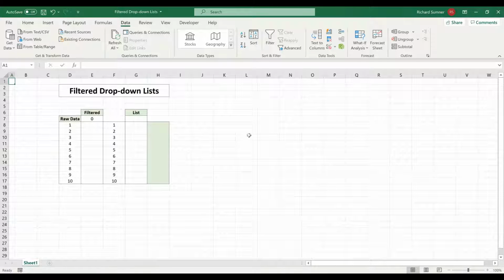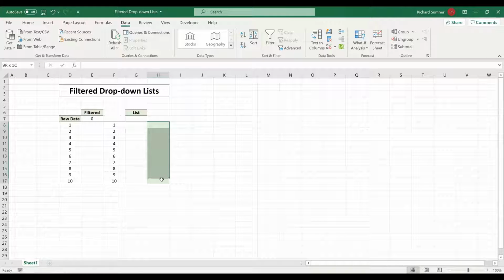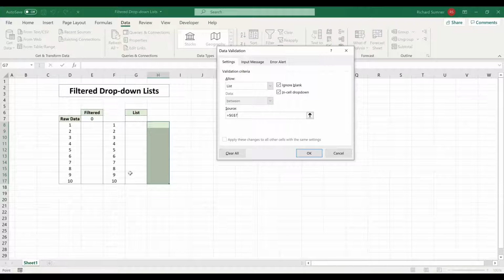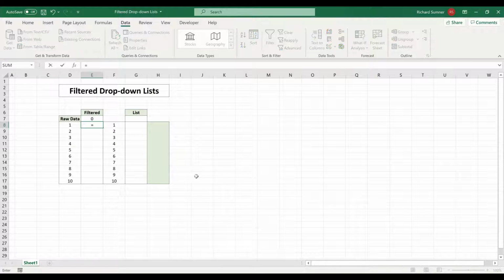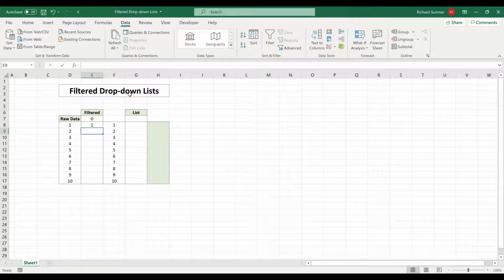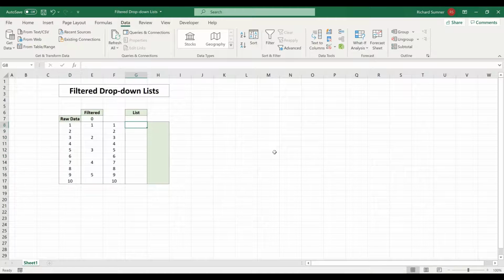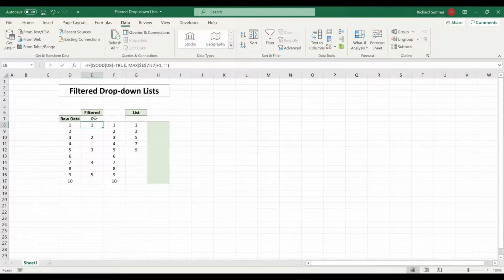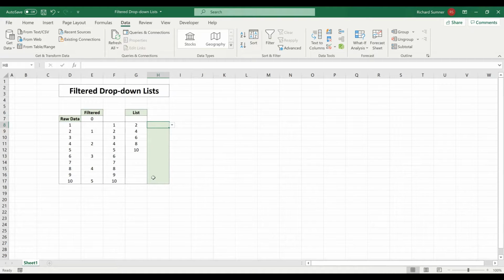Filtered Drop down Lists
How to create filtered drop down lists in Excel.